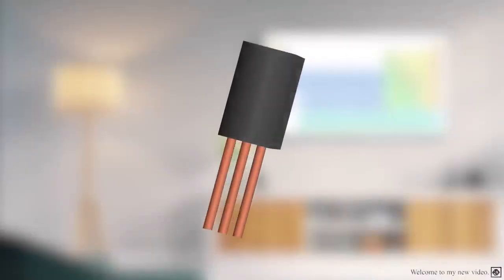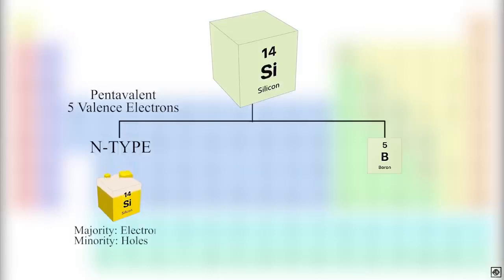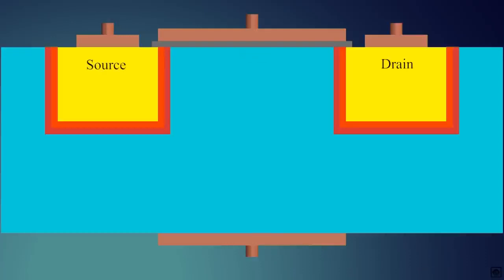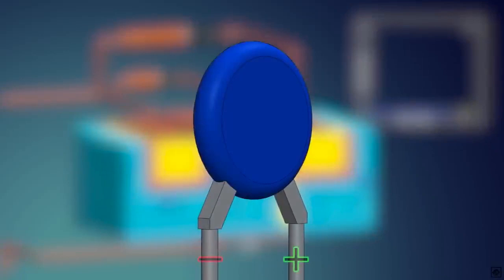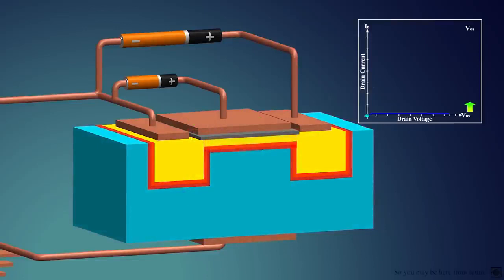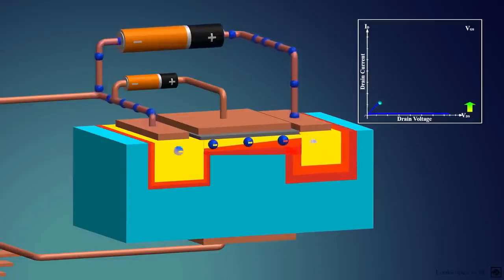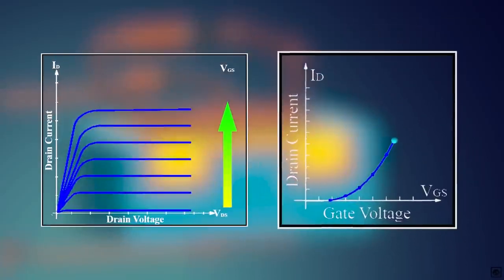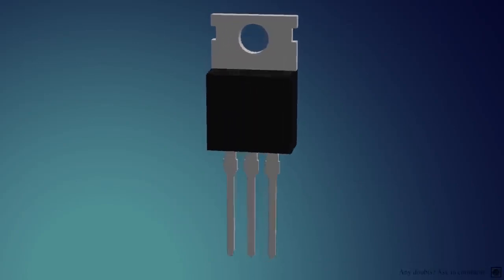How Does a MOSFET Work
This video completely explains the structure, channel formation, current flow, characteristics, pinch-off effect, and circuit symbols of Metal Oxide Semiconductor Field Effect Transistor.